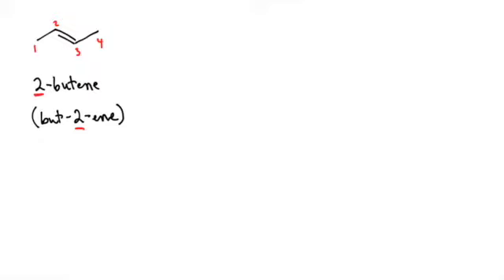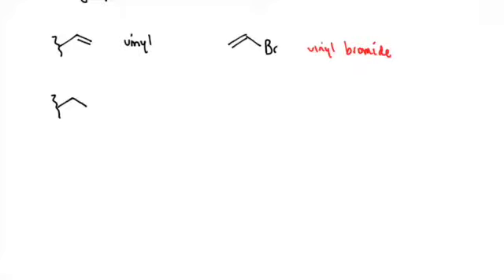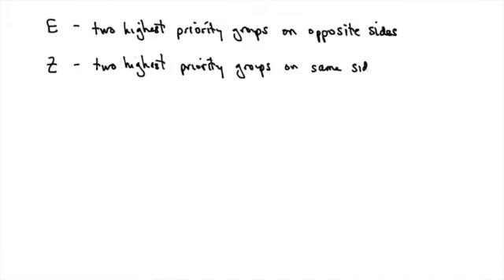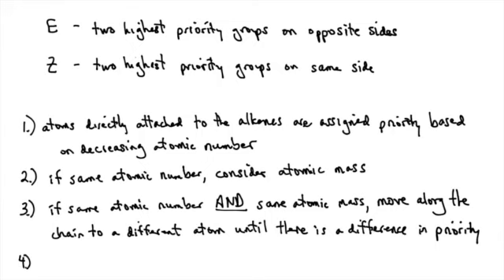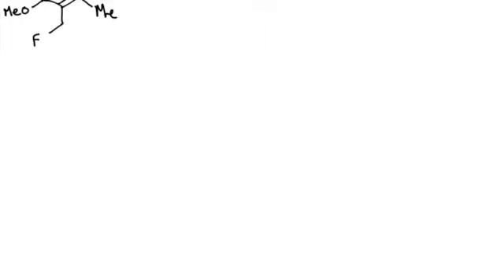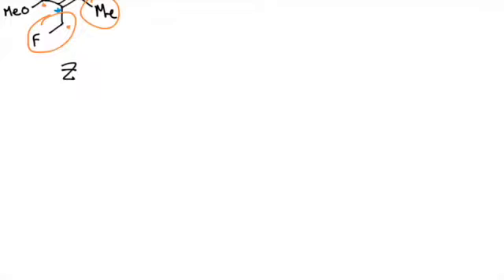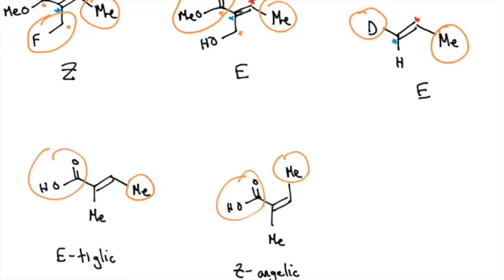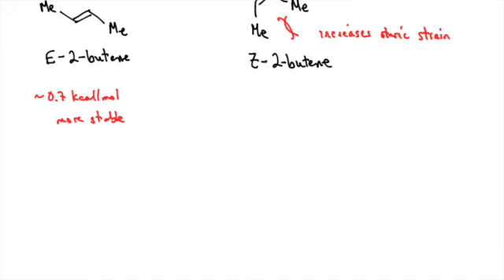6.1 Cahn Ingold Prelog Convention